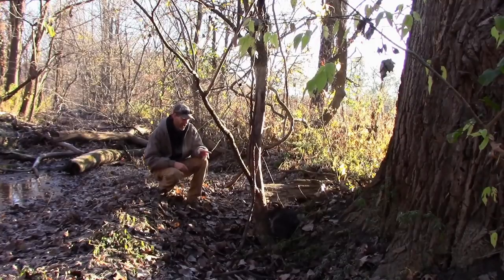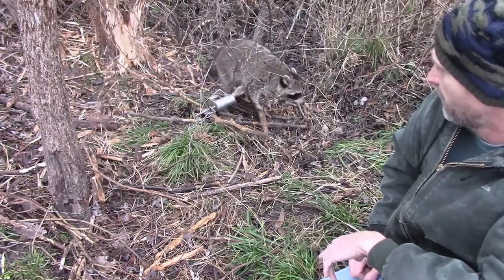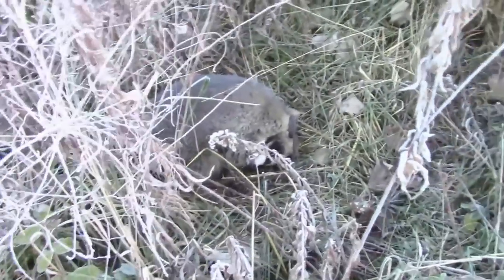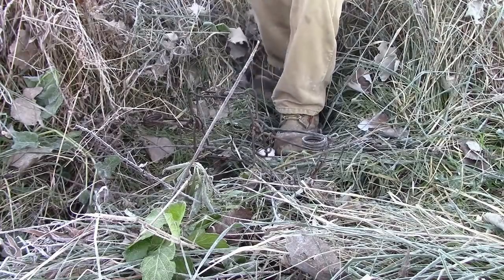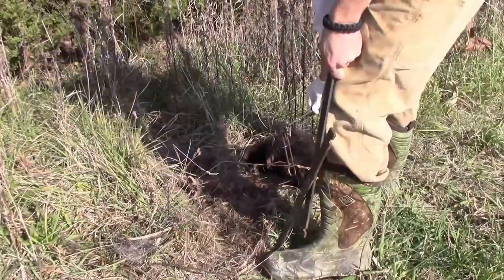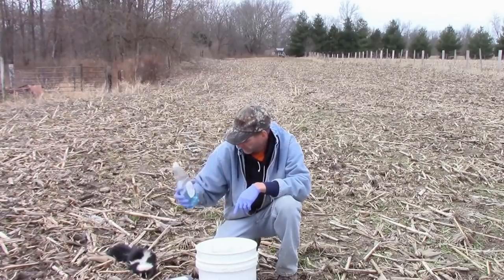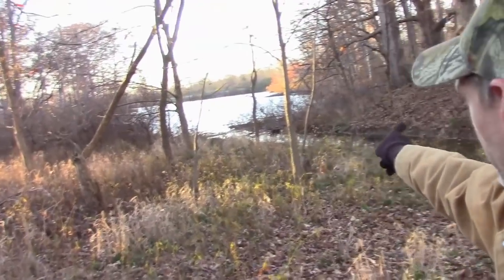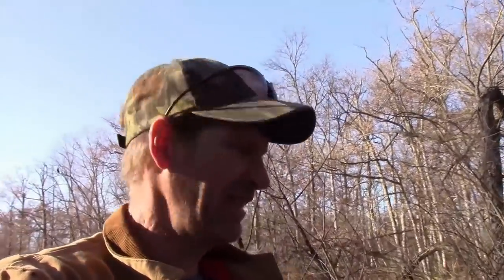Coon Trapping Tips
In this video we will cover several tips and tactics to make you a better coon trapper.